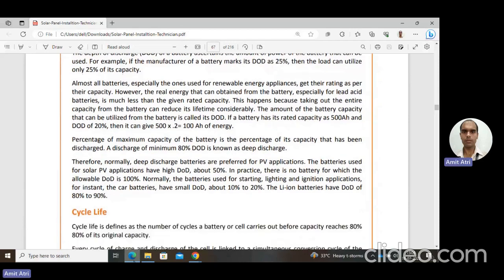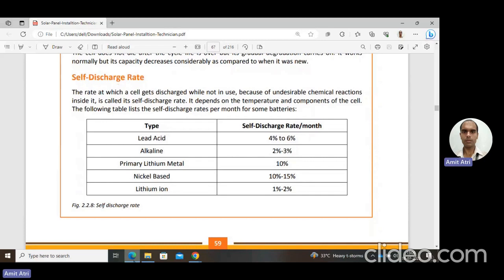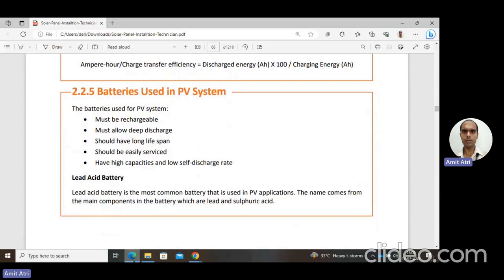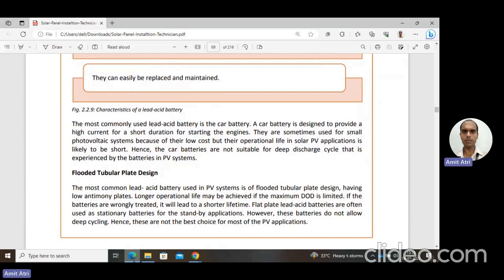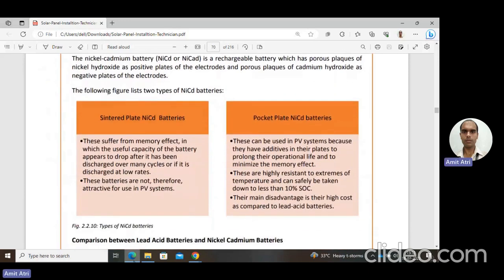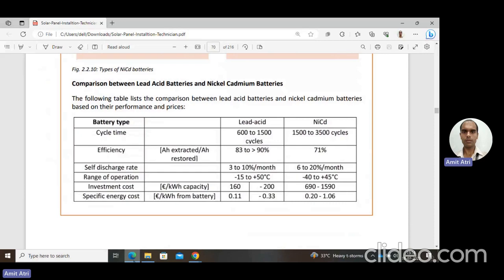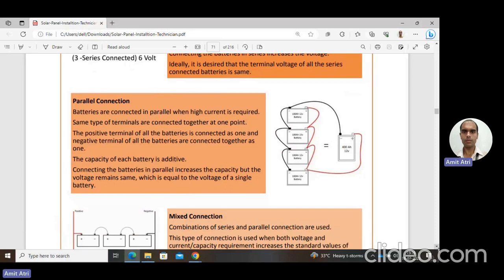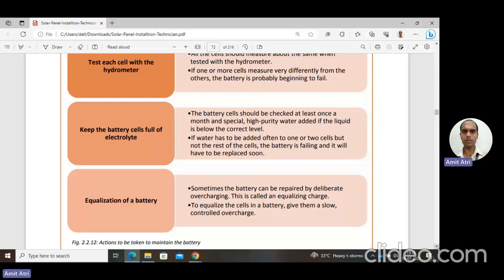Unit 2.2 Batteries in a PV System Part 2